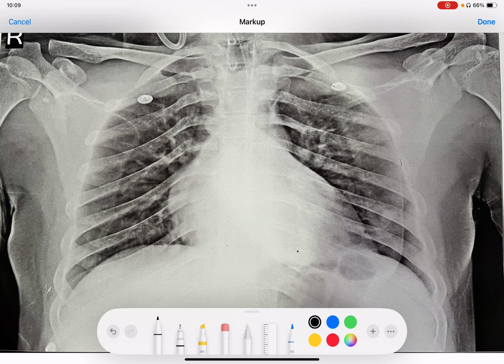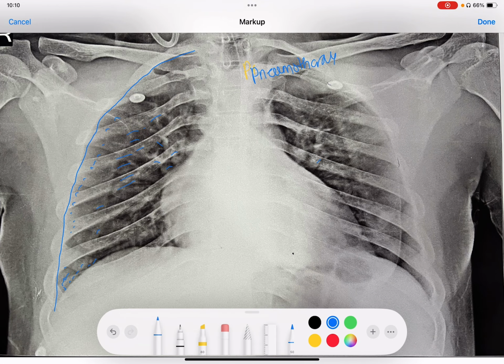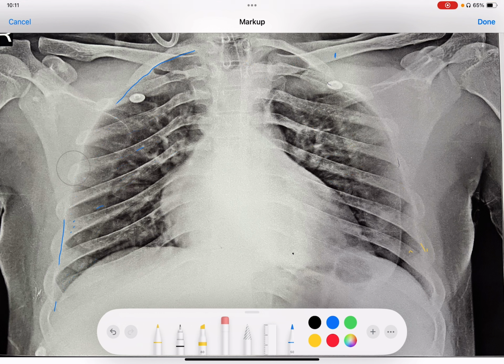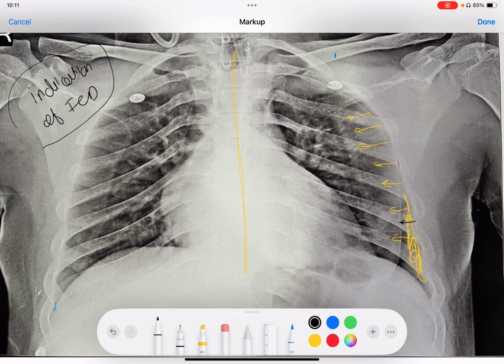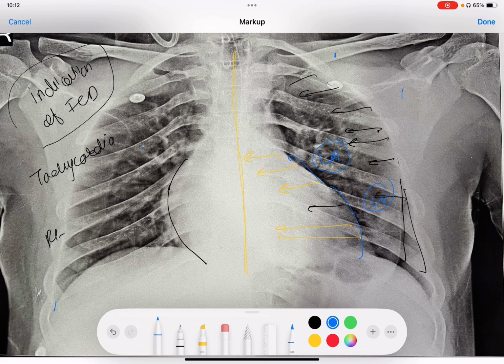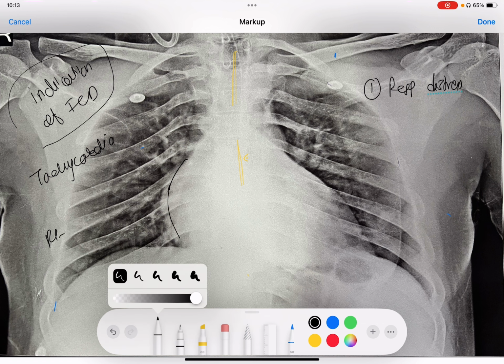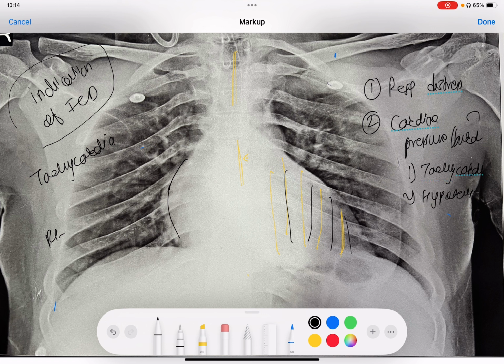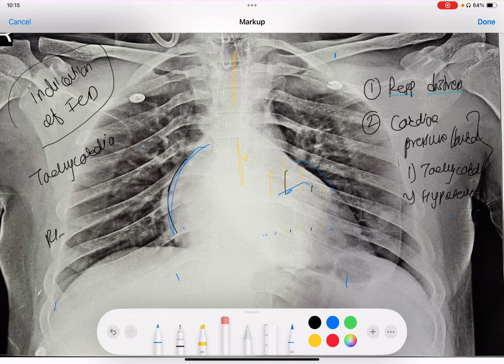PNEUMOTHORAX - INDICATIONS FOR PUTTING ICD ( INTERCOSTAL DRAIN )